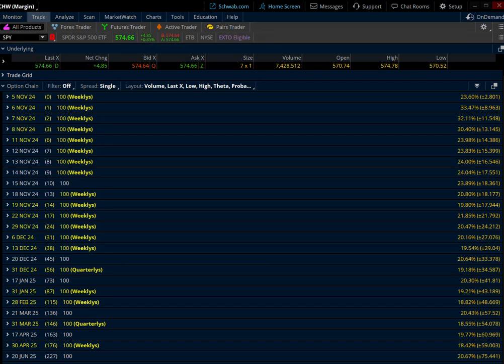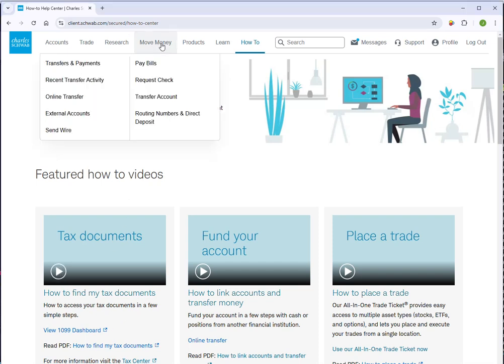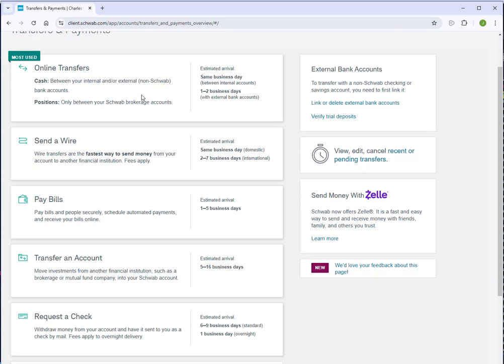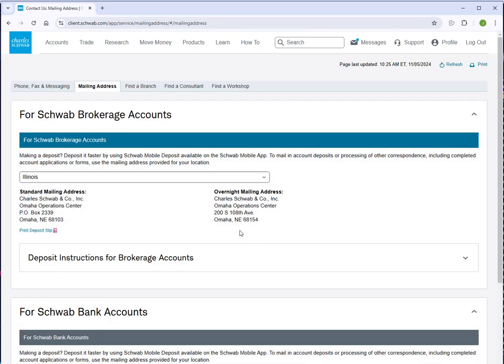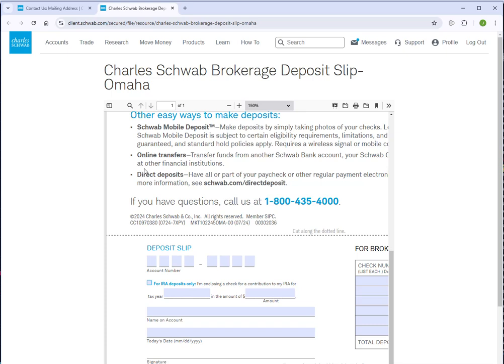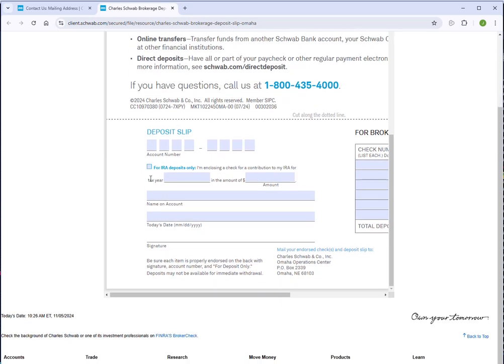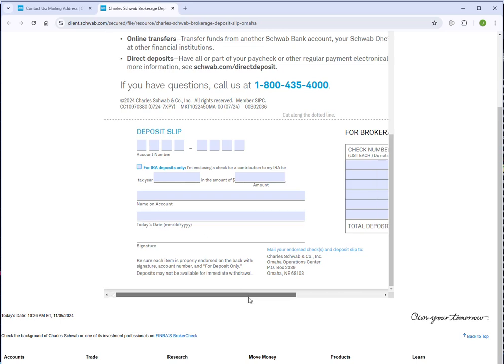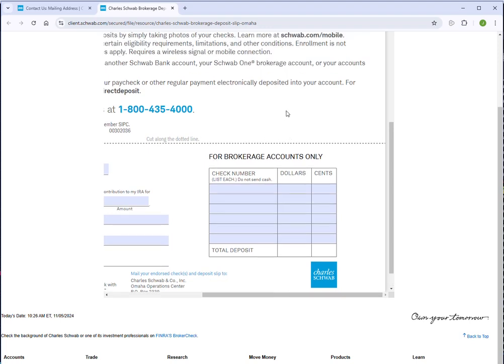How to Deposit a Check at Charles Schwab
In this video, I show step by step how to deposit a check at Charles Schwab.